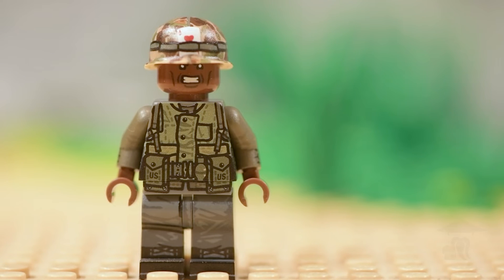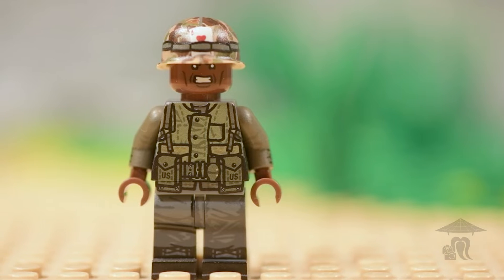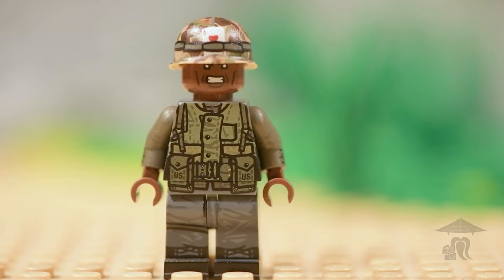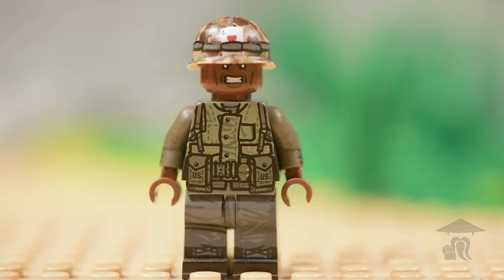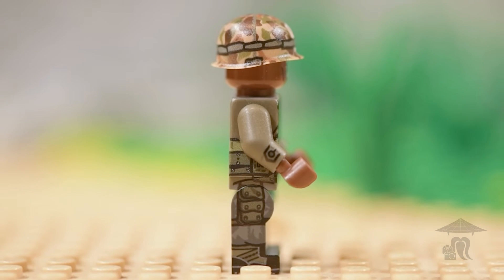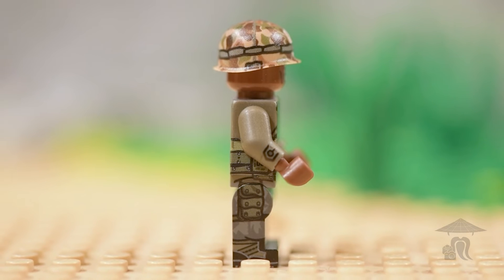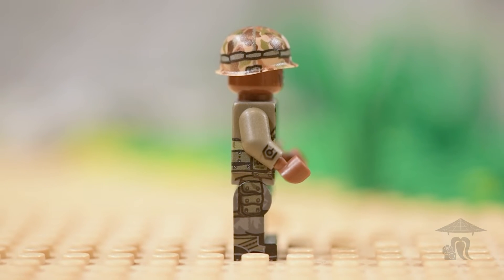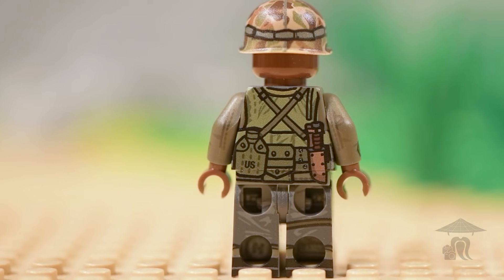Brickmania® Hue Marine Minifigure - Brief Bricks Episode 81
---LINKS---
Stop motion courses, digital graphics, and free downloads!

We were not endorsed by Brickmania® for this video.